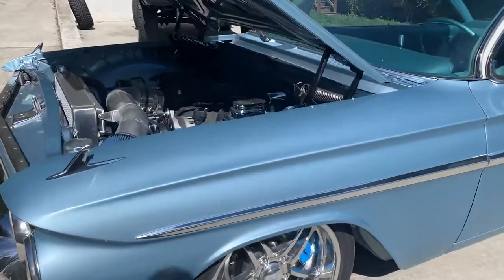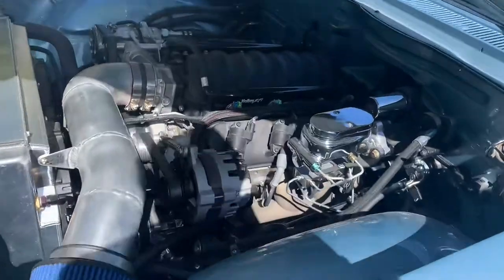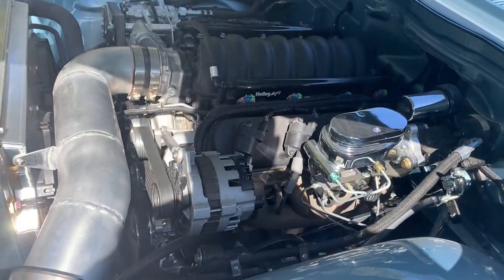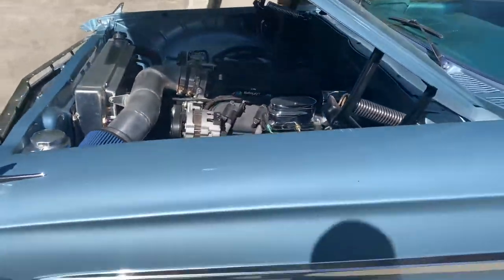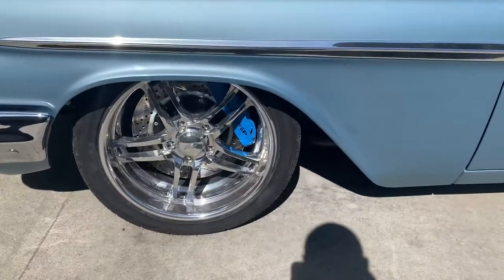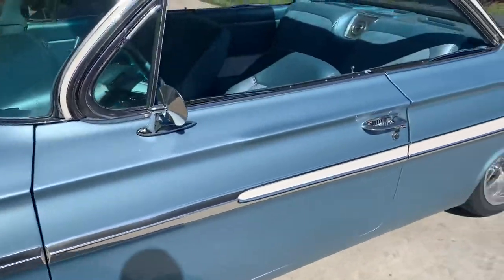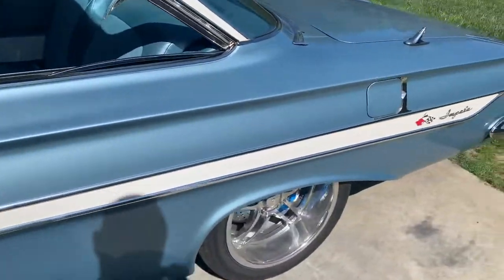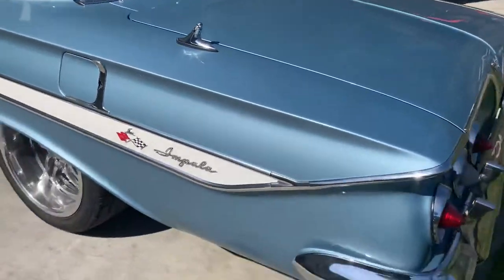1961 impala bubble top LS2 Ride tech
Full frame off LS2
Ride tech front abs rear, coil over.
Must see